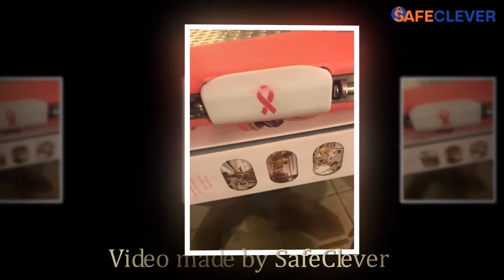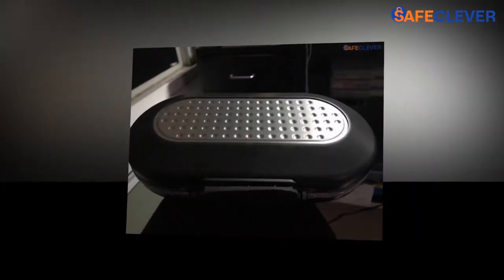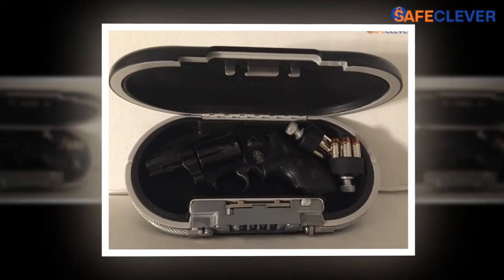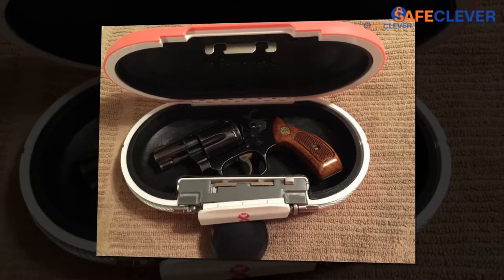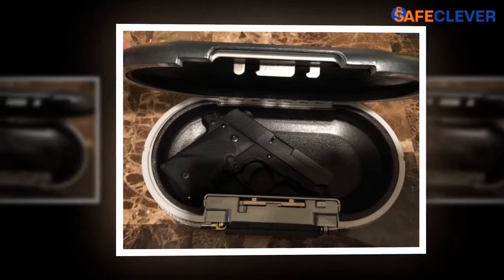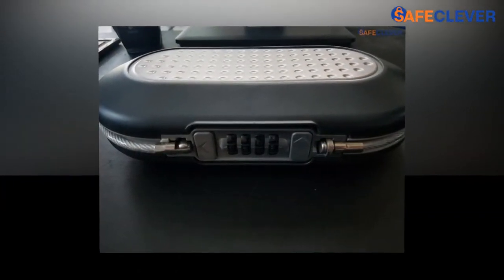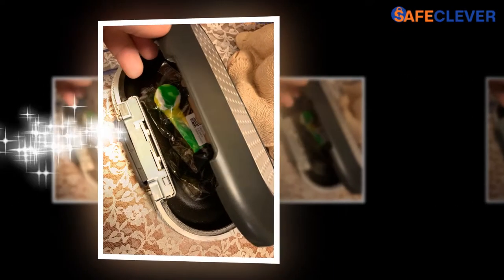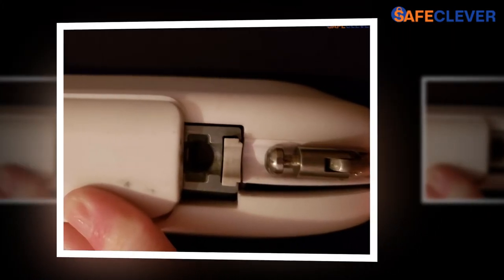Master Lock 5900D Set Your Own Combination Portable Safe Review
To gain the experience of various places, its culture, trying numerous cuisines and to open up one's mind travelling has become an integral part of life for most people. Every person within their budget is trying to gain knowledge about their neighbouring places, which adds thrill as well as brings the required relaxation in their lives. During this time, each carries some valuable belongings without which they cannot survive, and hence, it needs to be kept secure. Many innovations have come up depending on the benefits and cost, and a person needs to decide which product one needs to go for.